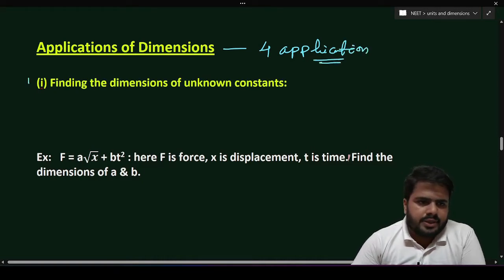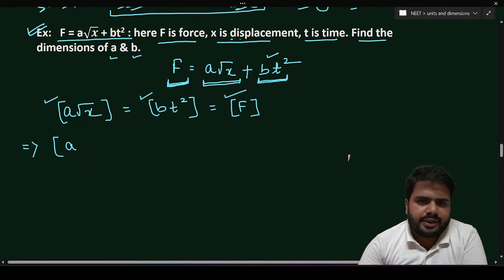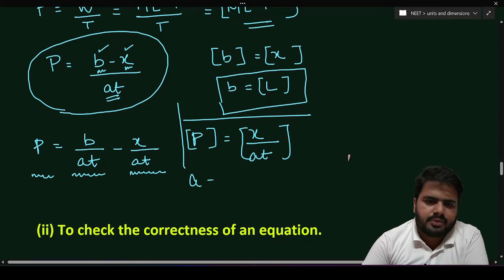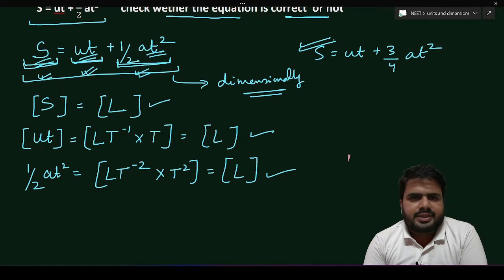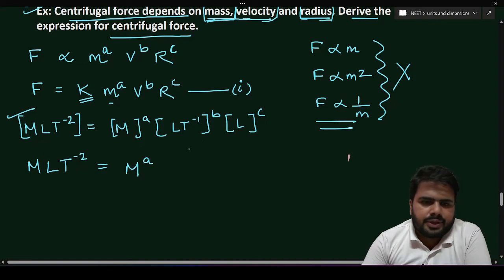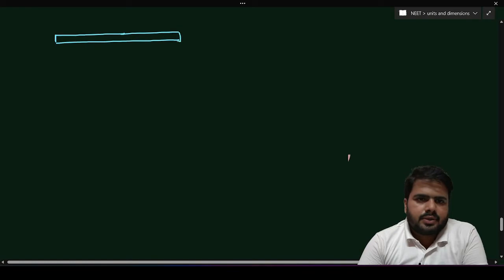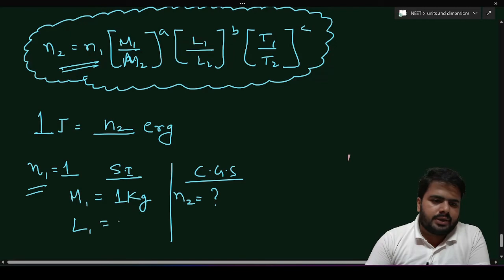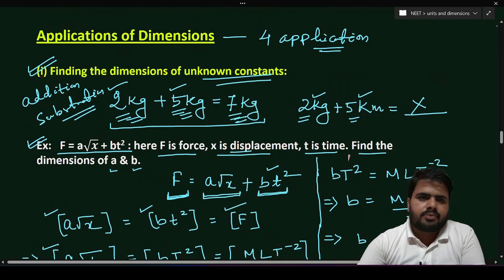Units & Measurements 02 | Applications of dimensions | Physics XI